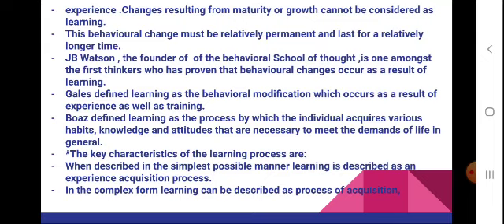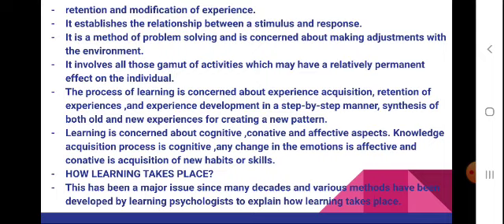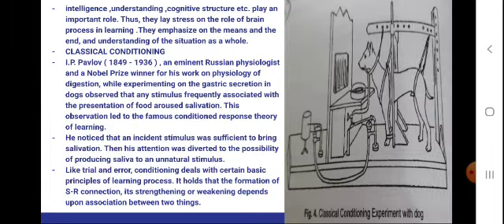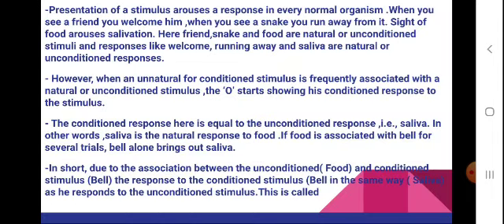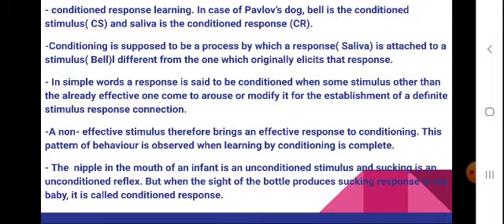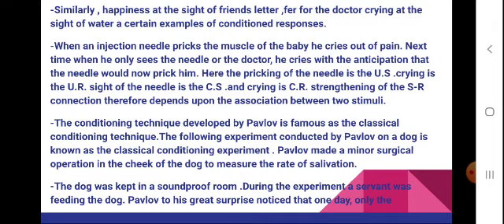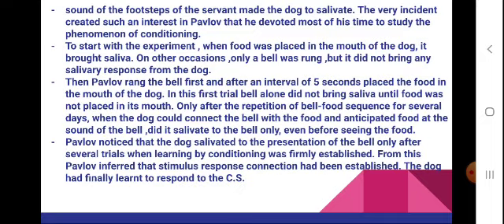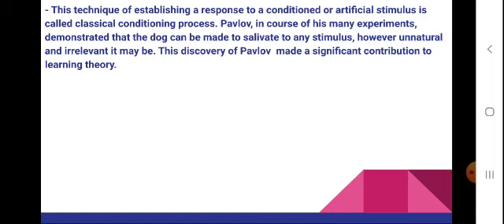Psychology Ch 5 Learning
Class11 - 23/11/20